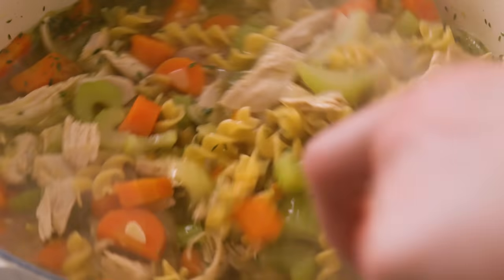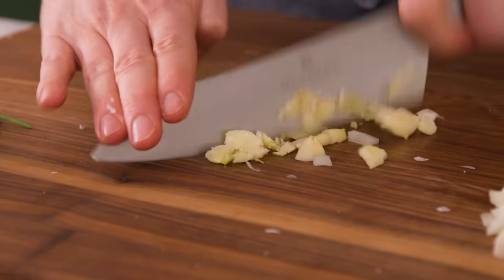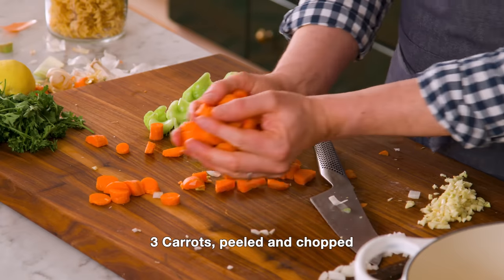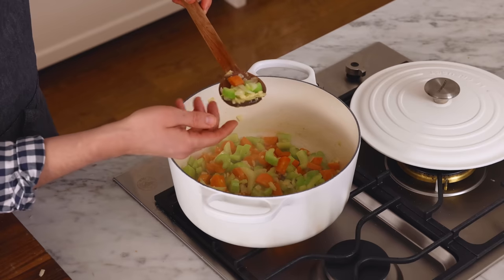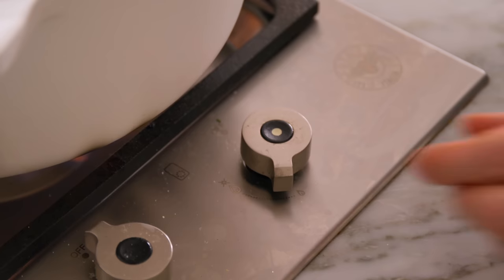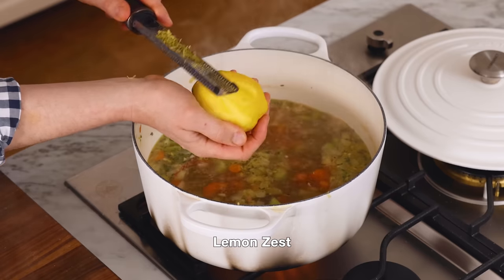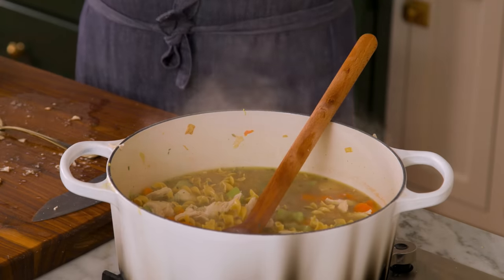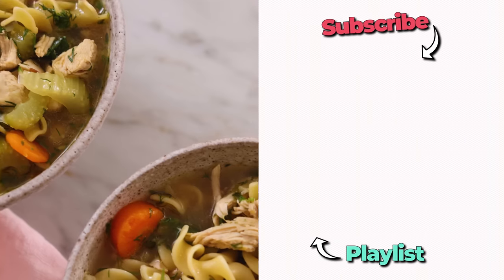Easy Chicken Noodle Soup Recipe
Made with a few simple ingredients, this Chicken Noodle Soup recipe comes together quickly and easily. This soup is simple yet satisfying as it warms you from the inside out. Comforting and nourishing, this classic recipe is made all in one pot and is sooo much better than anything you can buy!